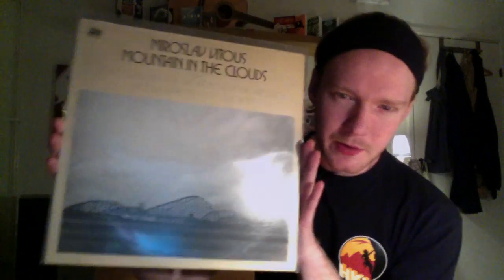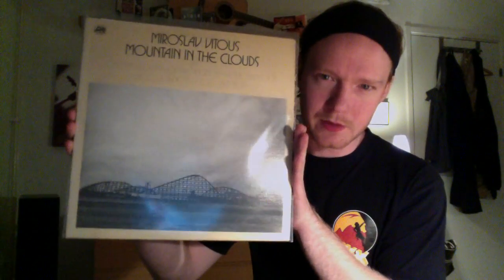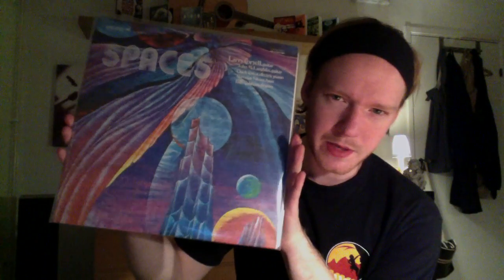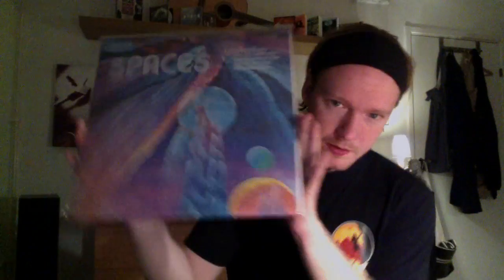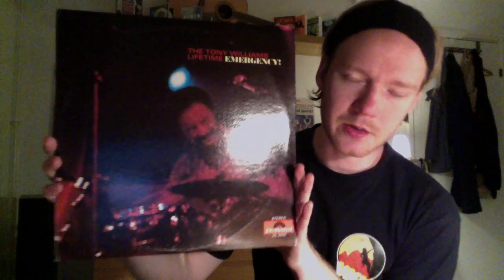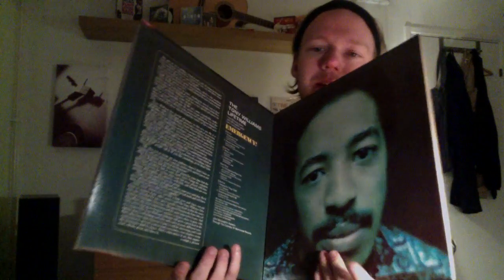Give me Ten: John McLaughlin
For the fan or for the newbie, this is a video showing some of Johns best playing (imo).
Most sessions but two of his "own" records.